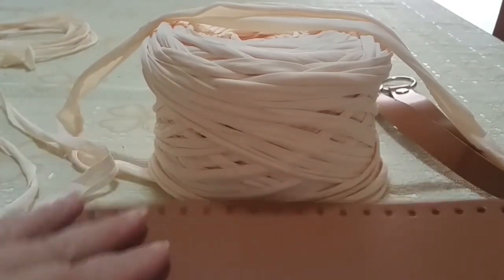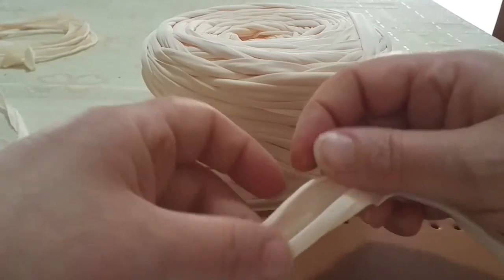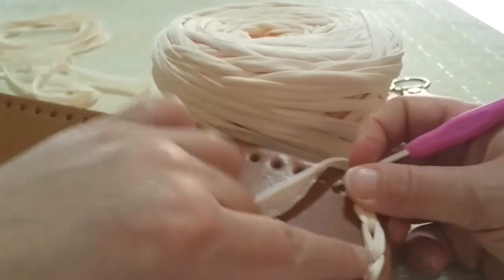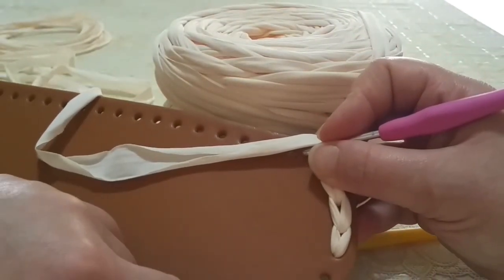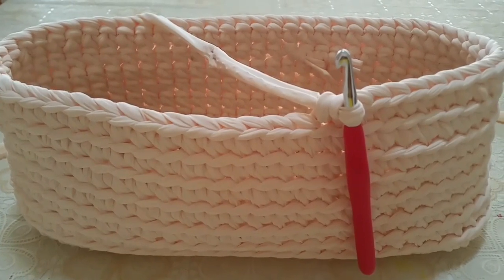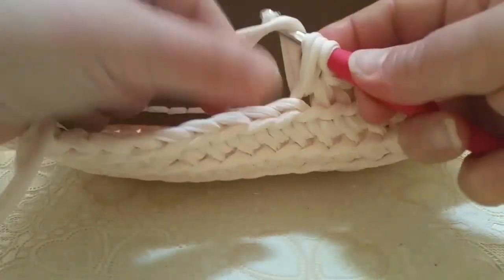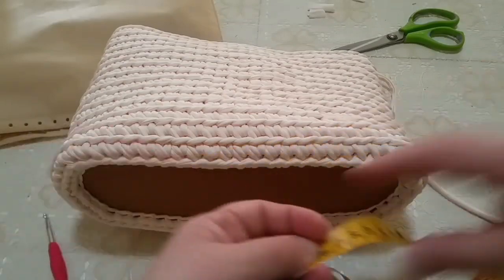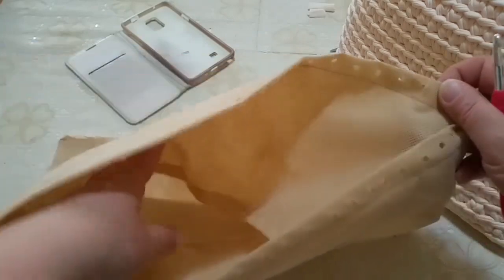Borsa uncinetto/crochet bag/borsa fettuccia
Occorrente :
600gr di fettuccia di licra
1 coppia di manici
1 fondo 30x 10
1 fodera chiusura a sacchetto

PER COLLABORAZIONE DI PROMOZIONE FILATI E ALTRO GENERE POTETE CONTATTARMI SU WATSAPP 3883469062 OPPURE SU FACEBOOK